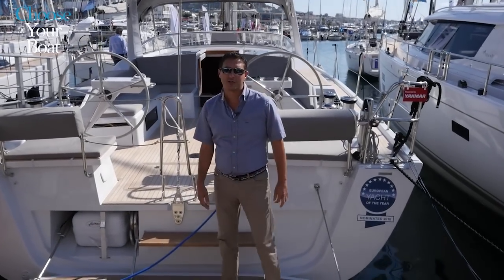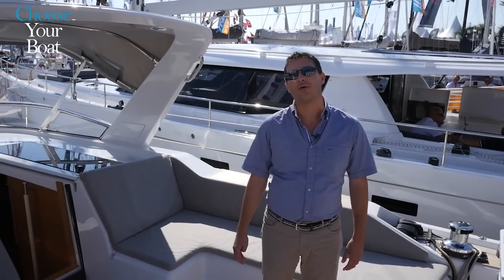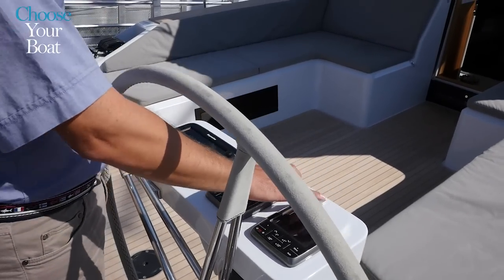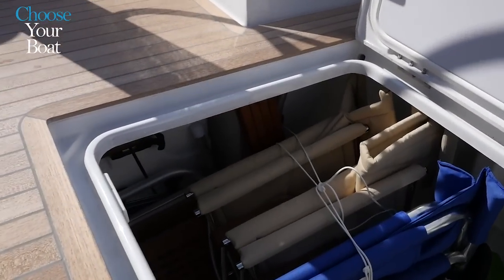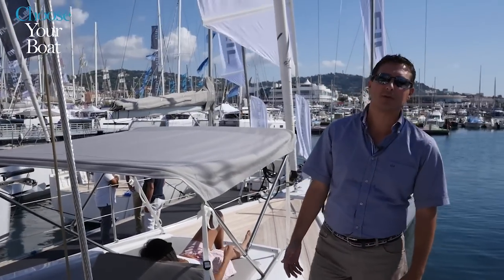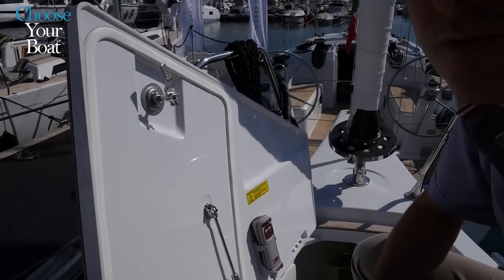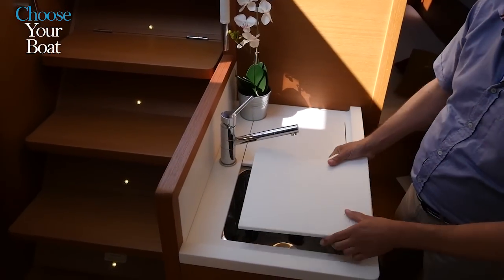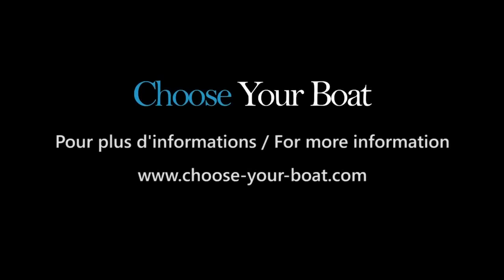GRAND SOLEIL 46 LC: Guided Tour Video in English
GRAND SOLEIL 46 LC Guided Tour Video
Discover this very new Long Cruise sailboat by Cantiere Del Pardo.
Find or ask for more details (brochure, quote, options, sea trial, prices, a dealer near you...etc) on: